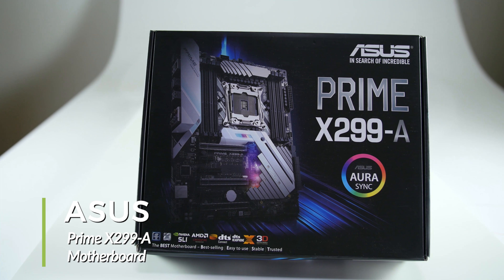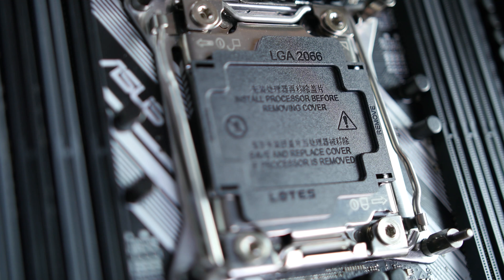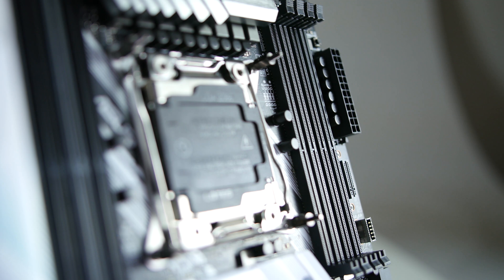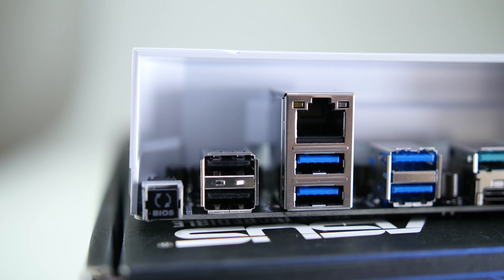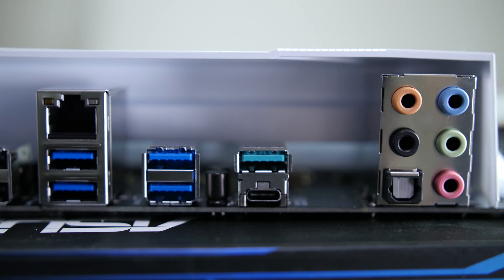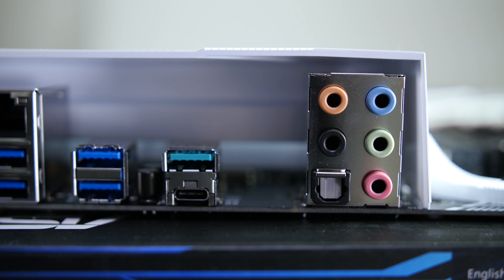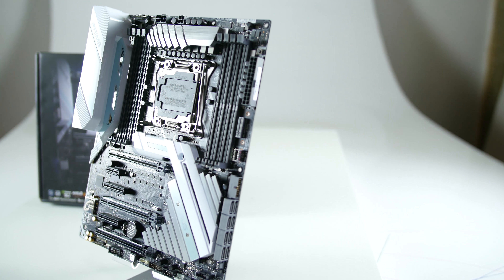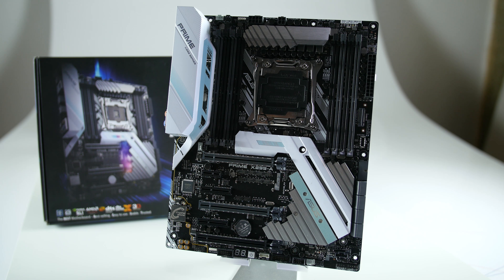ASUS Prime X299 A ATX Motherboard Product Showcase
The ASUS Prime X299-A motherboard supports the lastest X-series processors from Intel and has Aura Sync RGB lighting.

Title: Got Your Love by Dirtyphonics x RIOT from Got Your Love